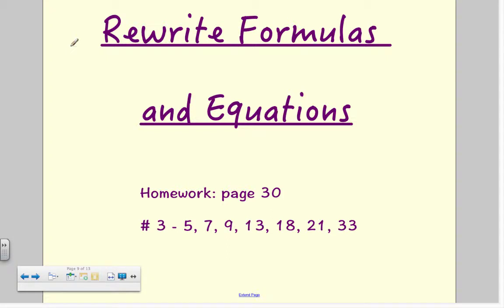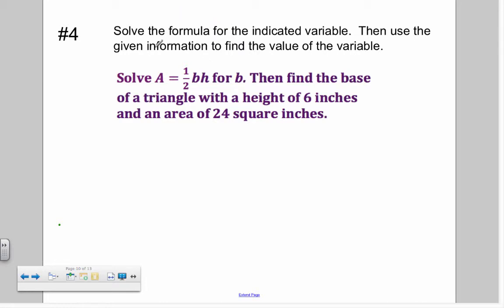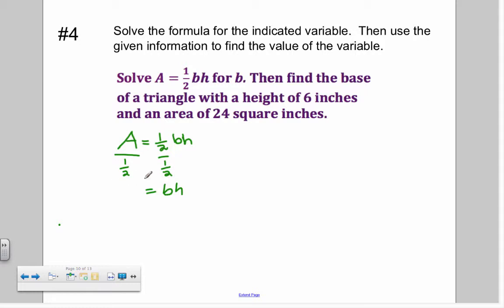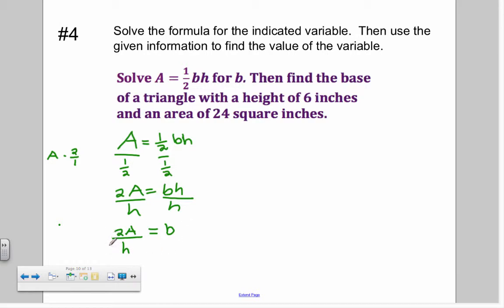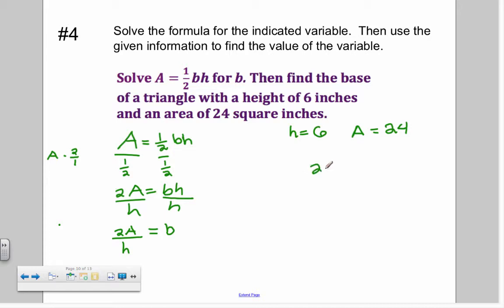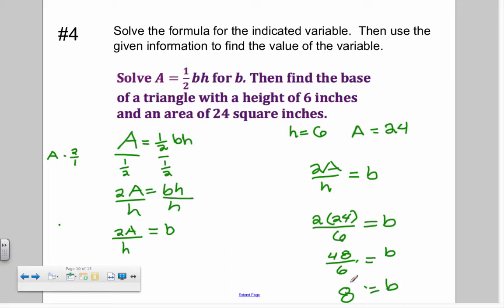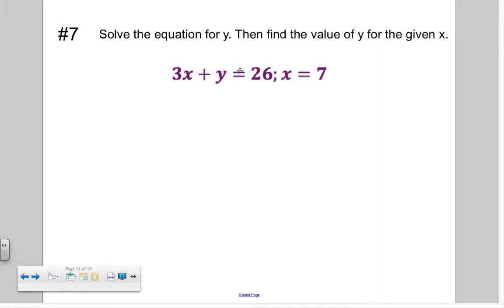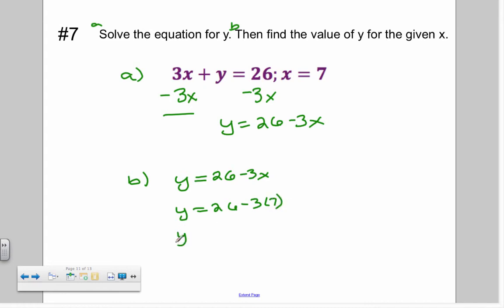1.4 Rewrite Formulas and Equations